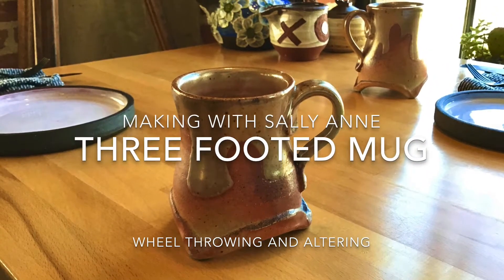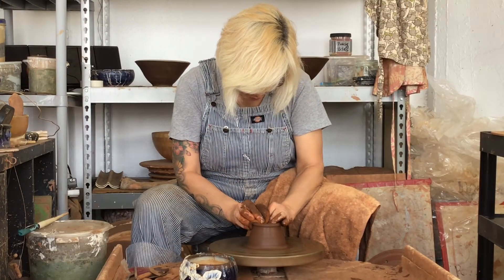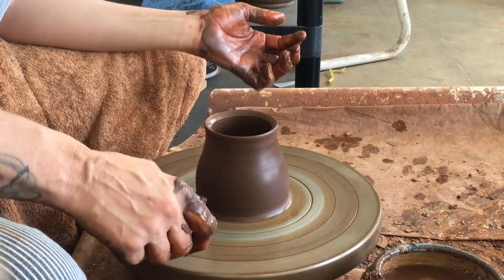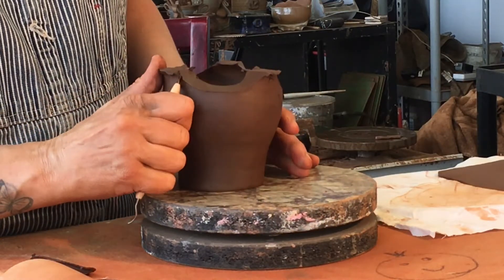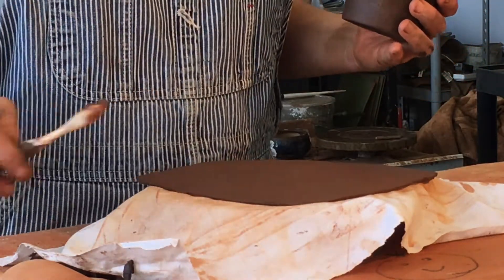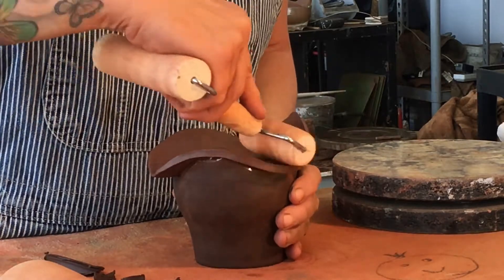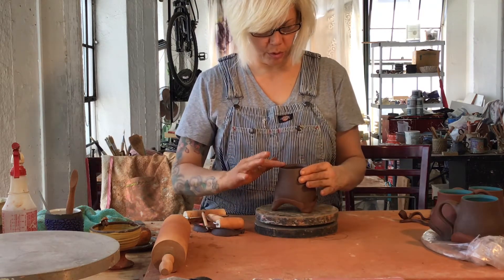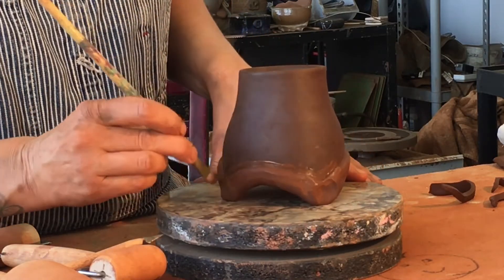Three Footed Mug - Throwing and Altering Demo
Here is a simple throwing and altering demo. An easy body with alteration to cut feet and add a slab bottom that creates a fun and expressive mug. This video includes tips on cutting and attaching, handling clay pieces and design.
Once you‘ve seen it, make it your own by trying out different body shapes and sizes. Go for different arch sizes and number of feet. You can do the roll over of the bottom slab or make it a clean cut and smooth it to unnoticeable. Also think about how you plan to glaze it, cause that can change how you design and decorate it. Make it sassy!
Most of all just have fun. Cheers to all things creative!